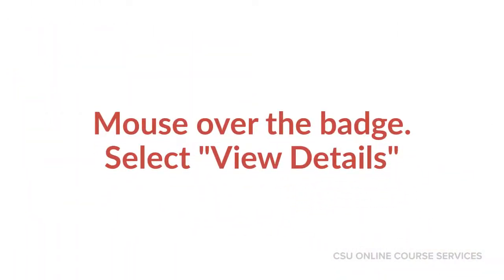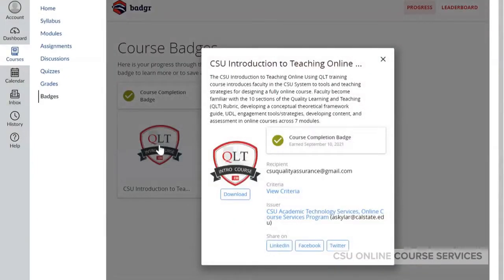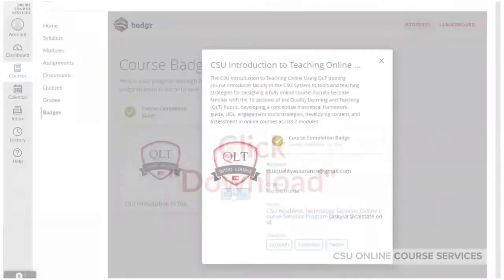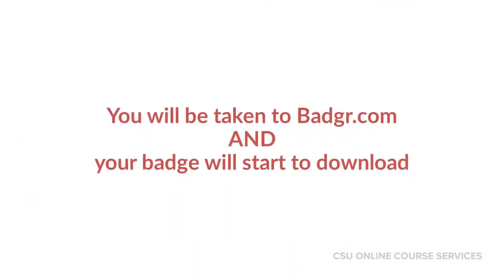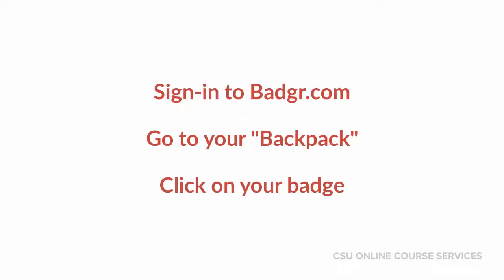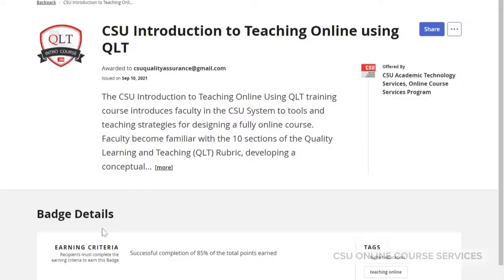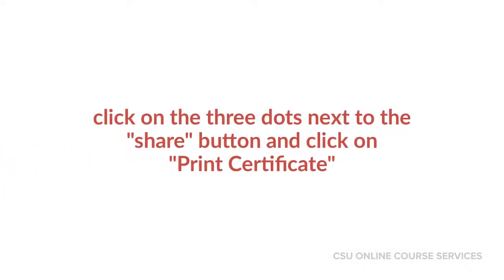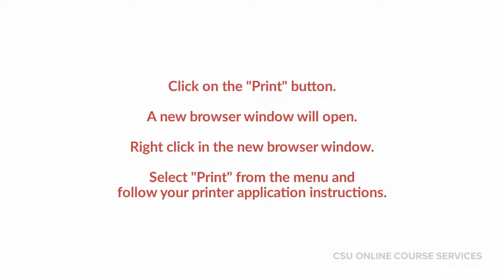Obtaining Your Digital Badge and Course Certificate